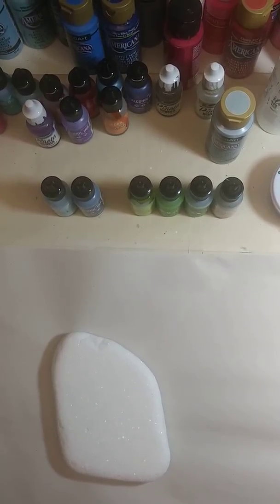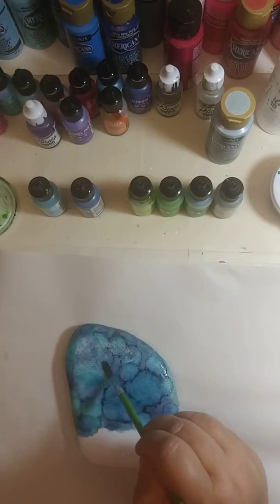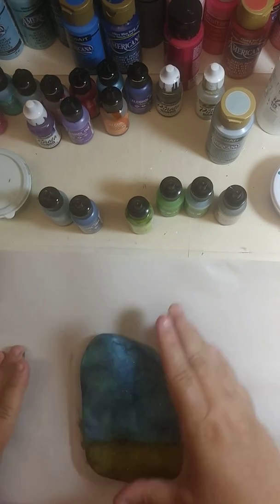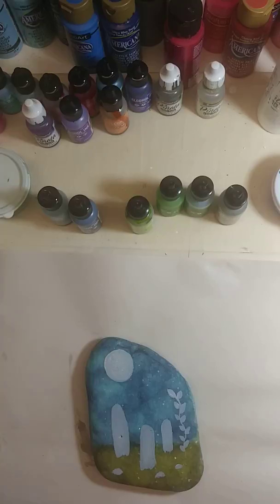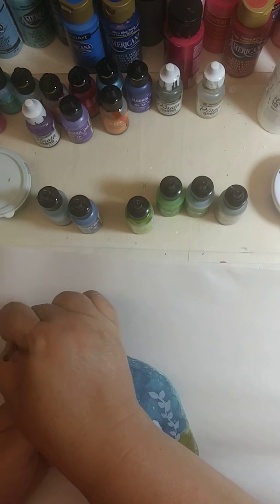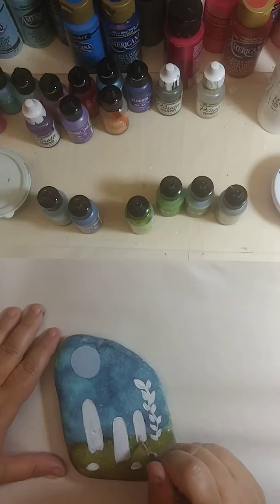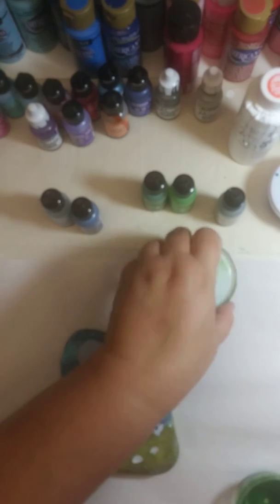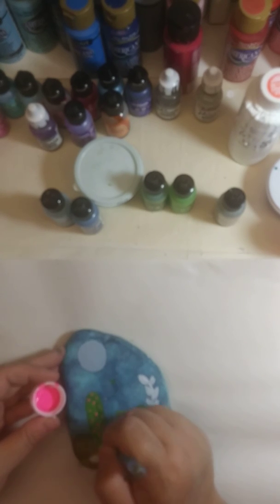Alcohol ink Cactus 1